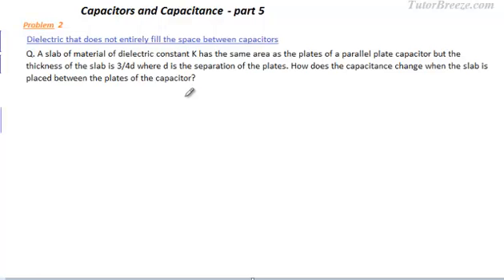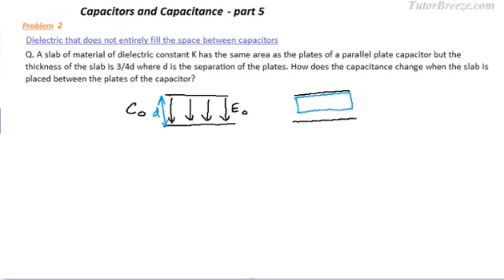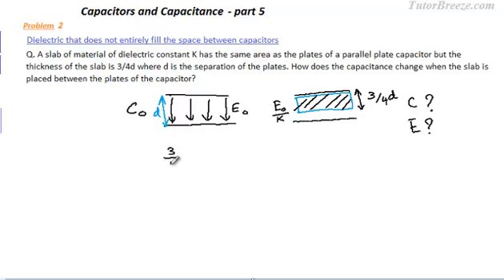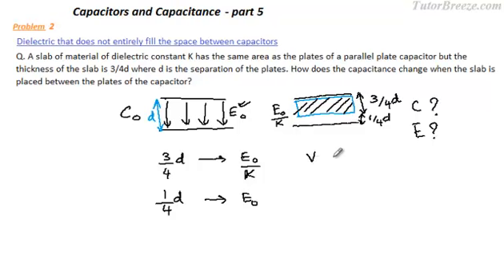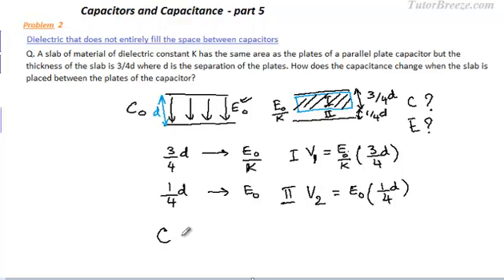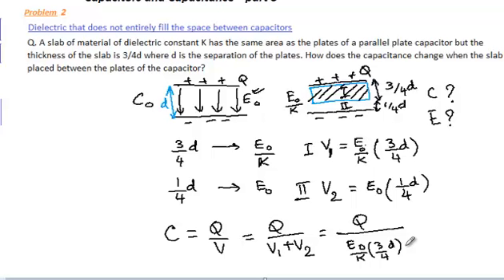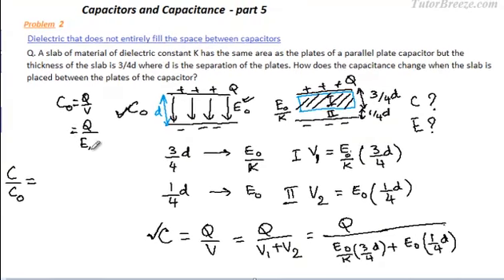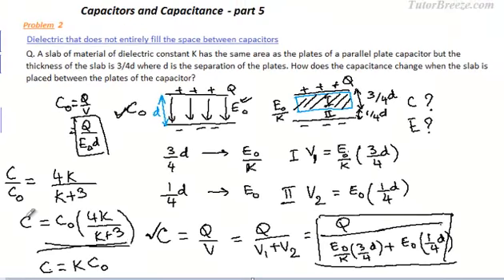Space between plates of a capacitor partially filled with dielectric